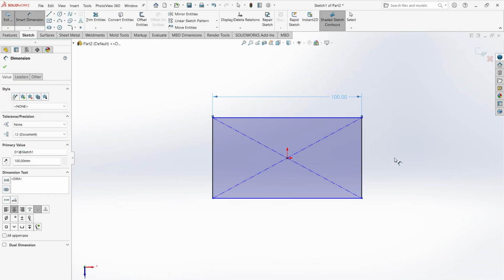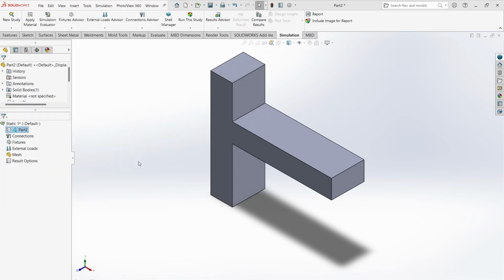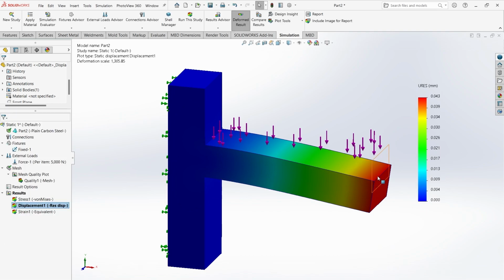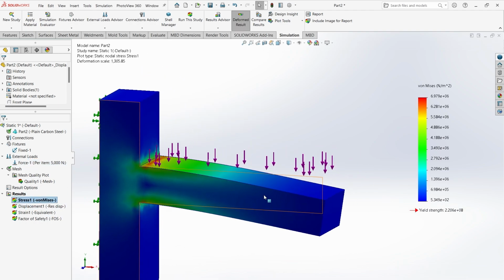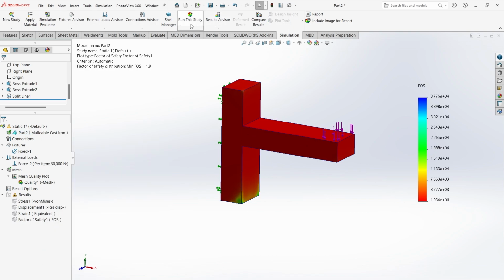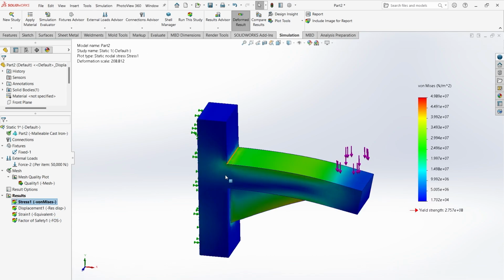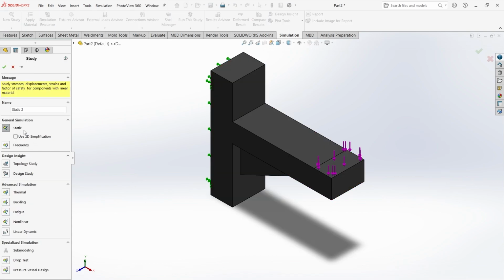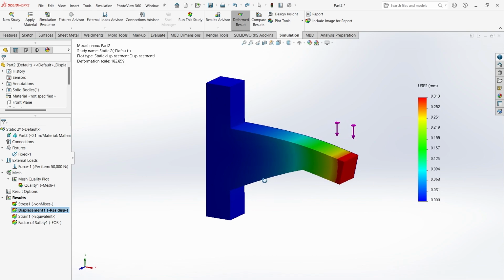Detailed SolidWorks Static Simulation In 22 Minutes. Important Features. (suggested watch at 1.5x)